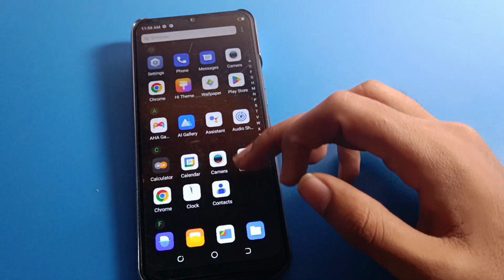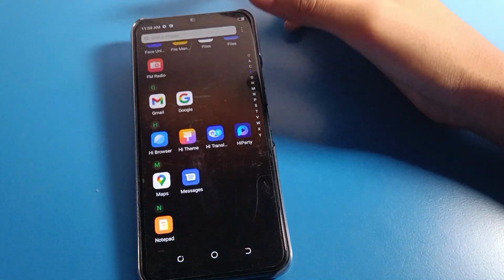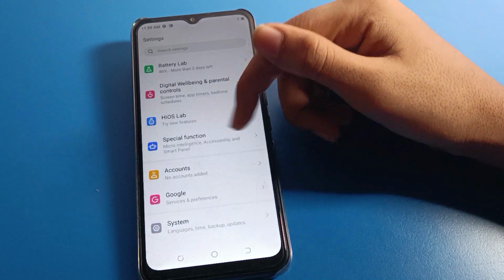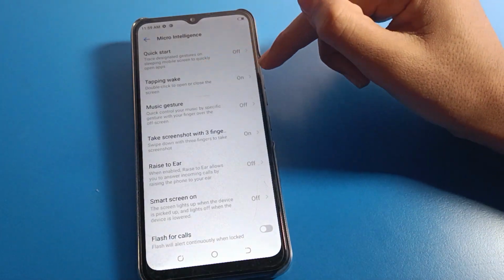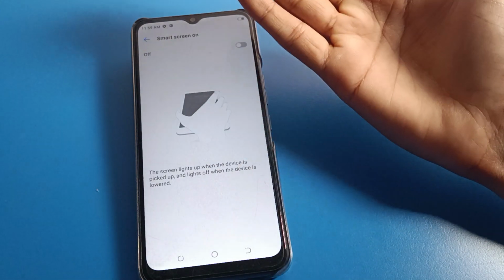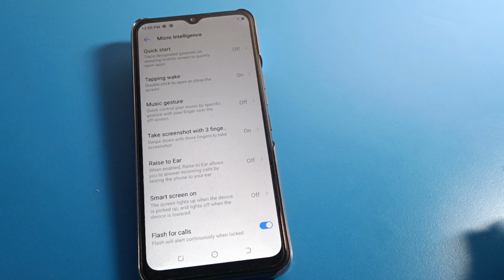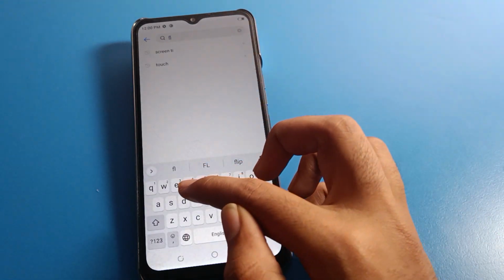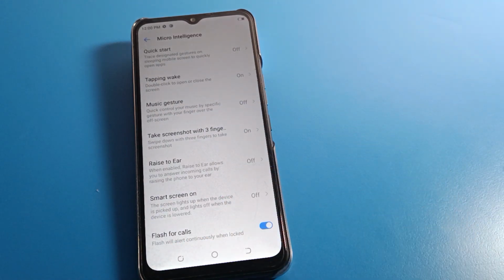Flash For calls setting Tecno pop 5 pro, how to turn on flash for call tecno phone